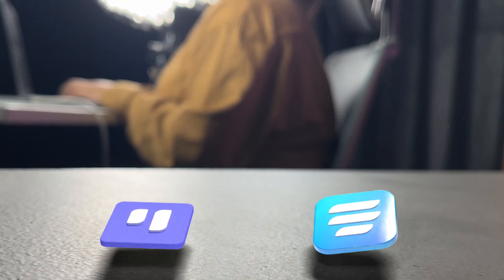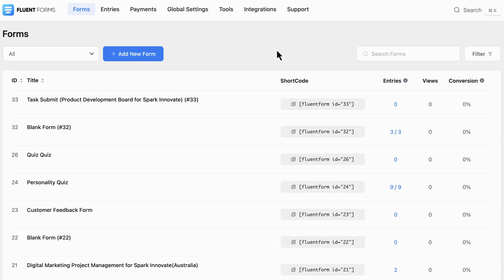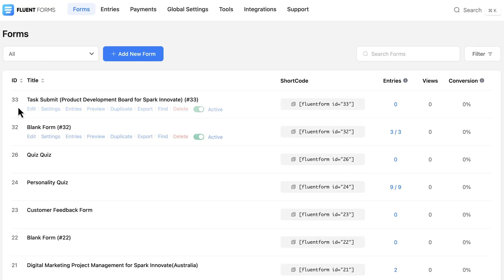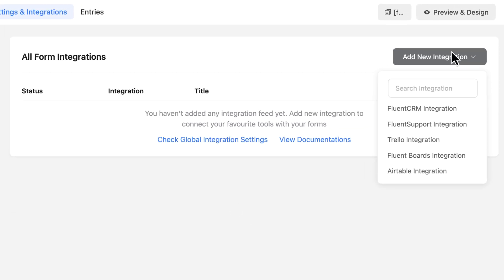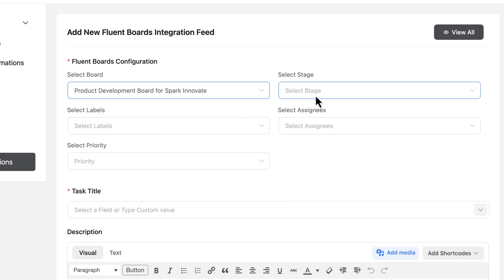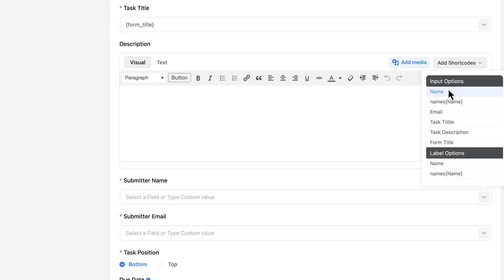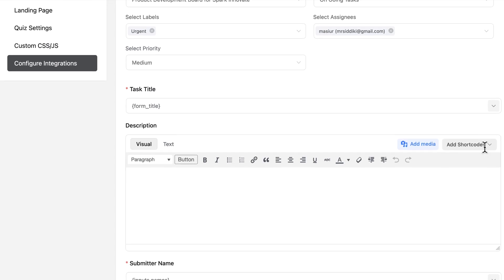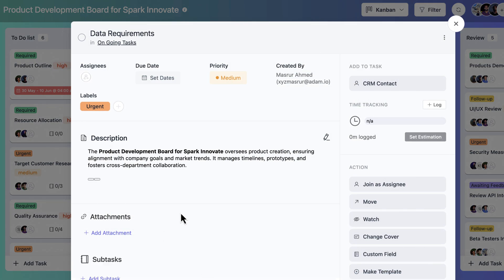FluentBoards and Fluent Forms: The Fastest Way to Automate Tasks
Alright, so you’ve got tons of forms coming in from your website, and you’re like... ‘How do I turn all of this info into tasks without going crazy?’ FluentBoards and Fluent Forms make it easy to organize and automate task creation without the hassle. In this video, I’ll guide you step-by-step on how to connect FluentBoards with Fluent Forms, enabling you to streamline your workflow effortlessly. From enabling the module to setting up integrations, you’ll learn how to automatically assign tasks, set priorities, and even link FluentCRM contacts directly. Let’s get you set up with a smoother, more efficient process—so you can focus on what really matters!
Watch till the end to see how easy it is to set up automated task creation. Ready to take your task management to the next level? Check out the link below to get started with FluentBoards and Fluent Forms!